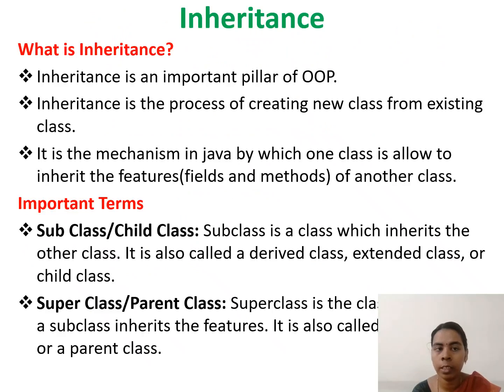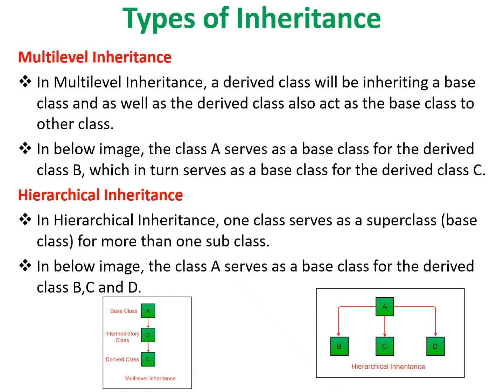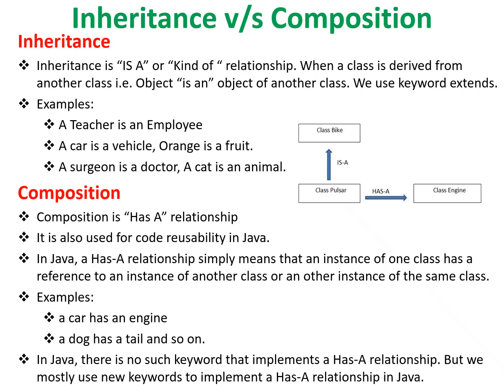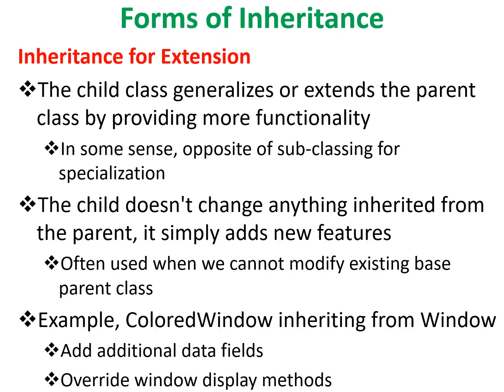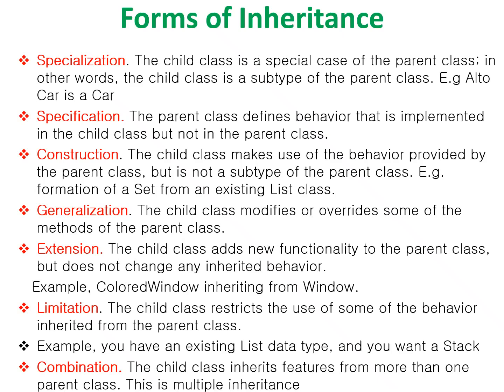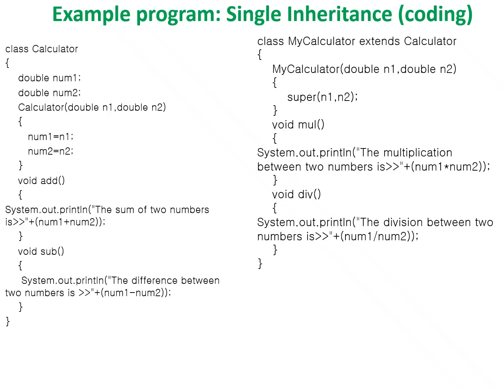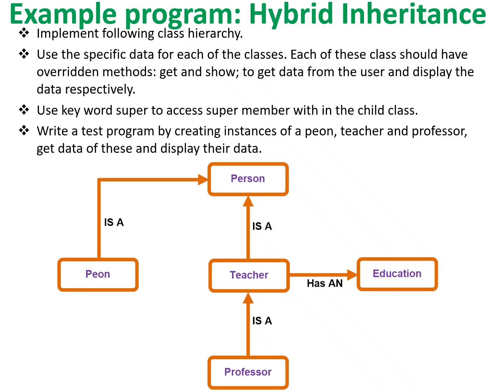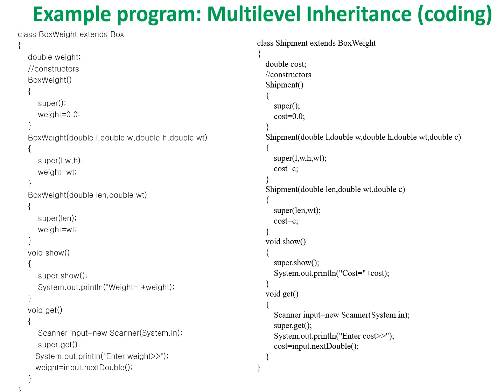231CS323 OBJECT ORIENTED PROGRAMMIMNG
By P.M.Arthi